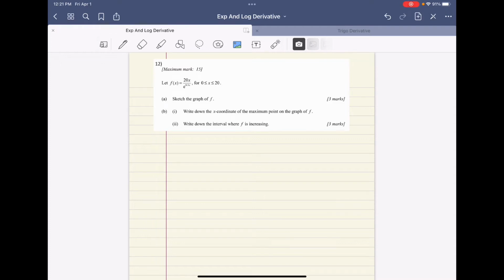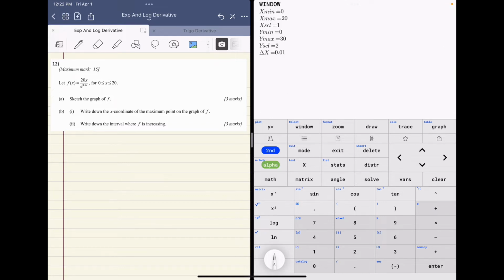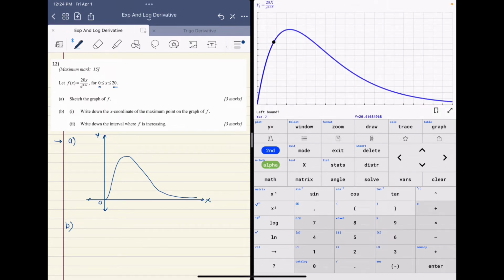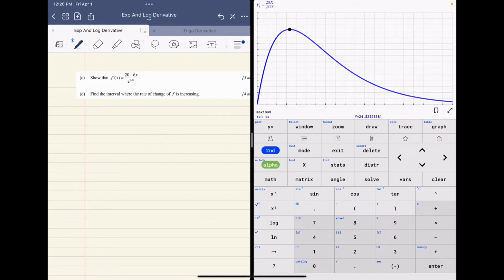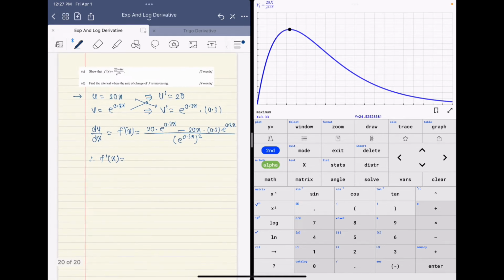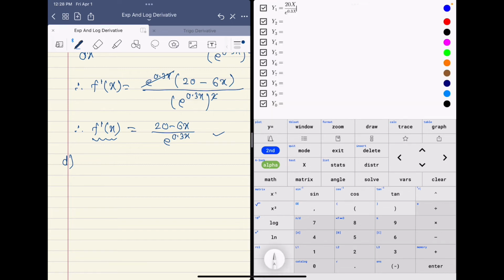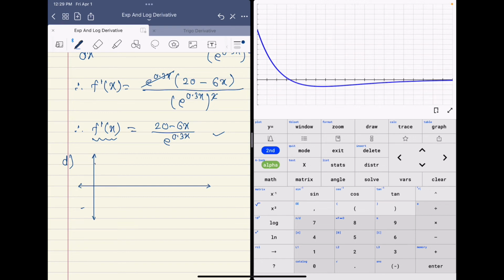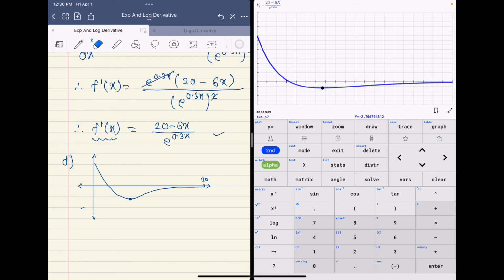2011 exp derivative p2 2